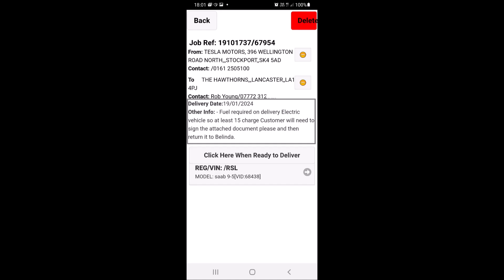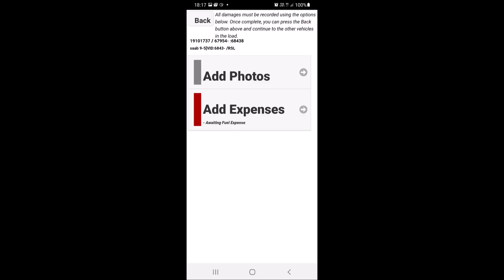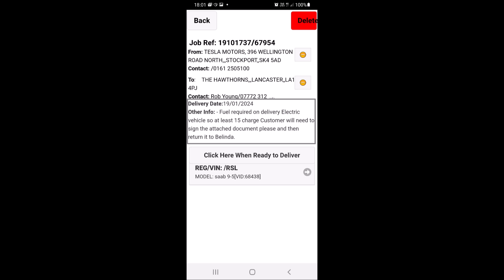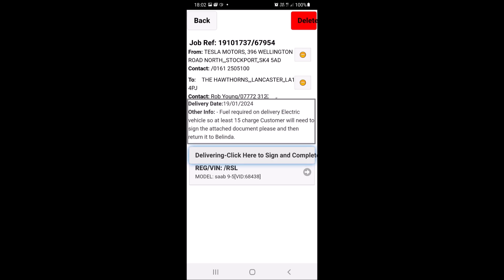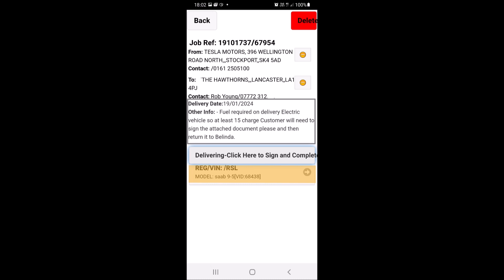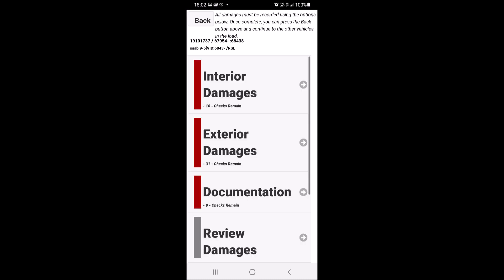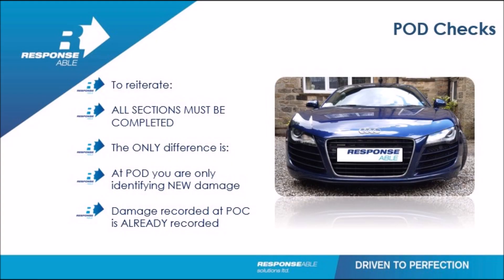18 POD Checks Introduction